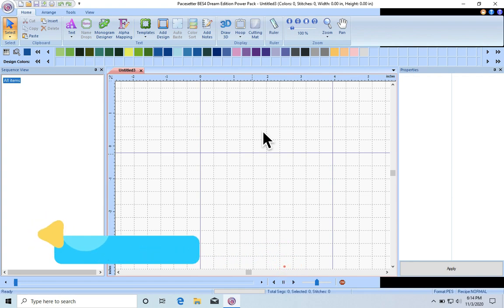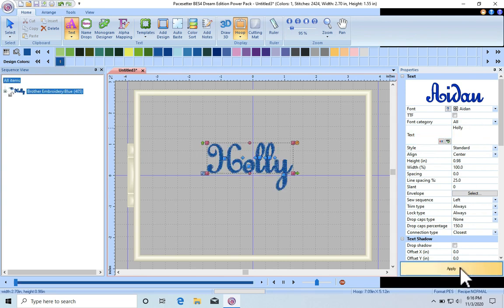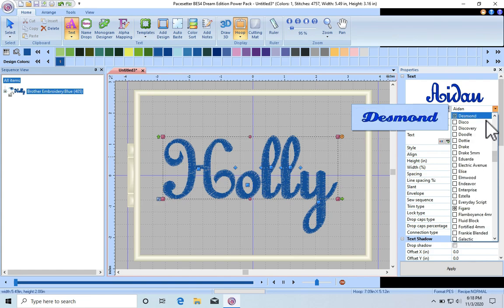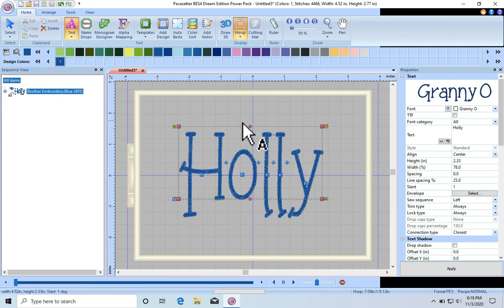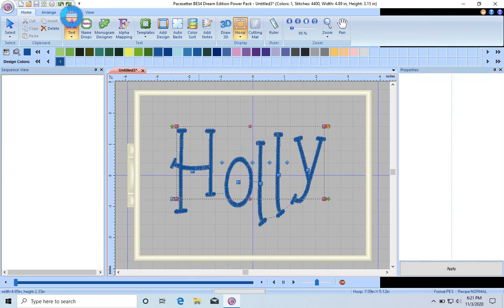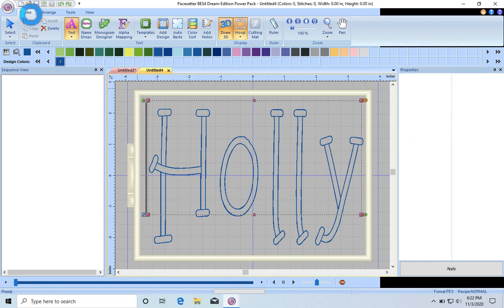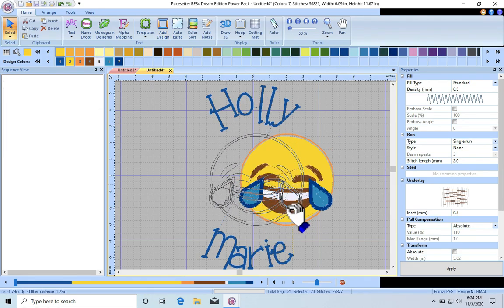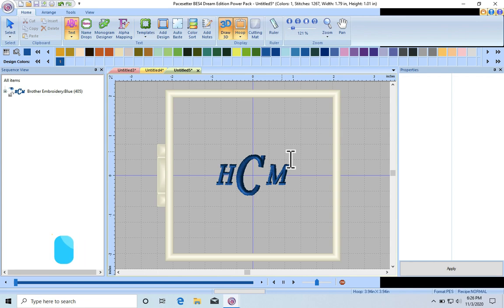Bes4 Embroidery Software Text overview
Holly From The Sewing Shop demos the BES4 letting software text capabliltites. This software if perfect for any embrodiery machine.